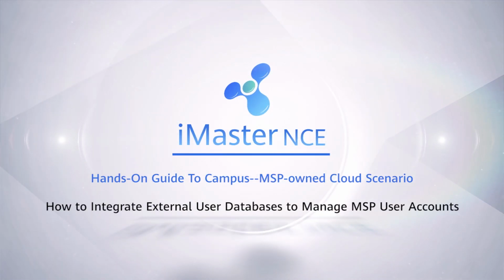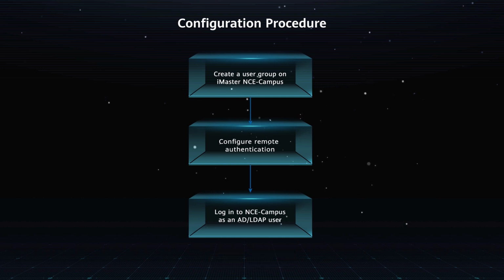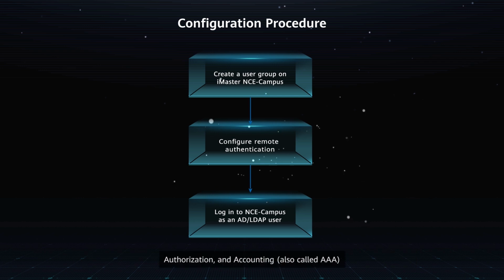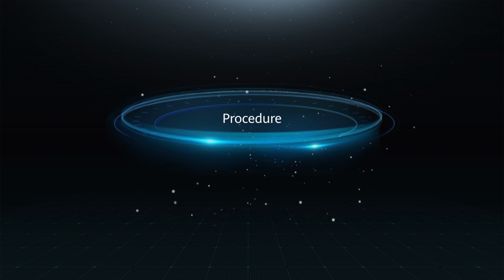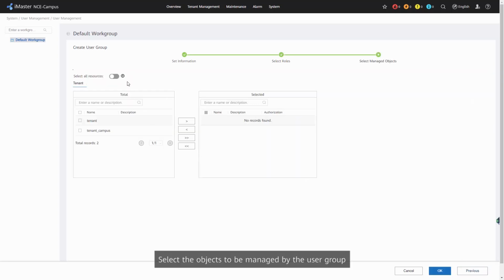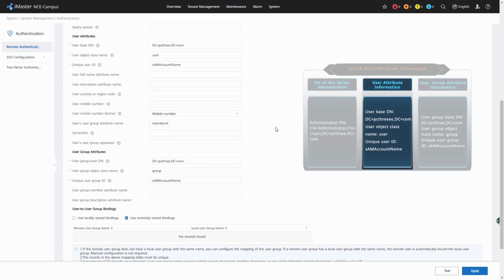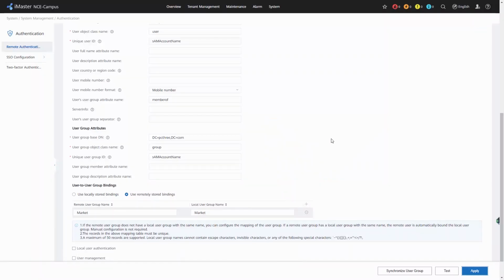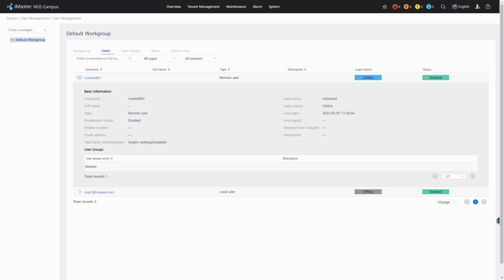How to Integrate External User Databases to Manage MSP User Accounts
Login information is saved on an AD/LDAP server. It is required that iMaster NCE-Campus interconnect with the AD/LDAP server. After the interconnection is successful, users are remotely authenticated by the AD/LDAP server during login.